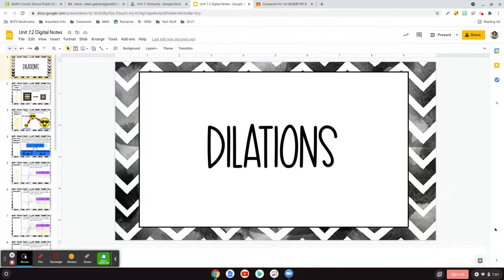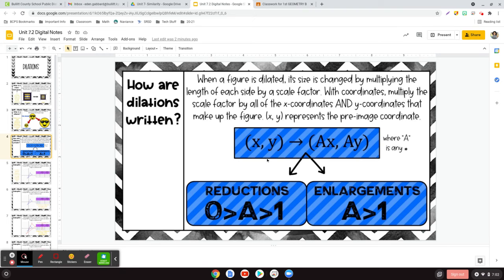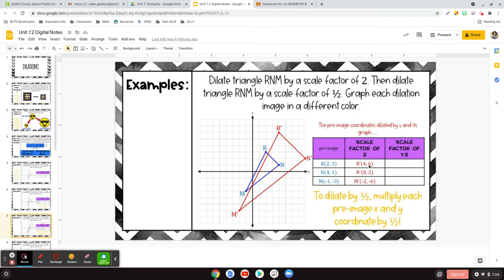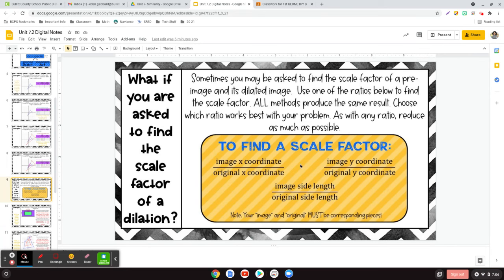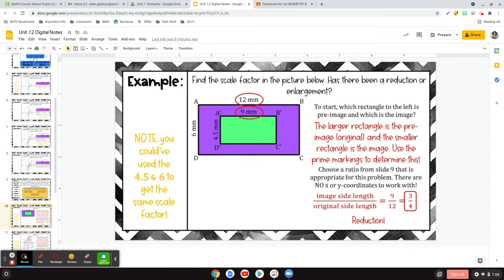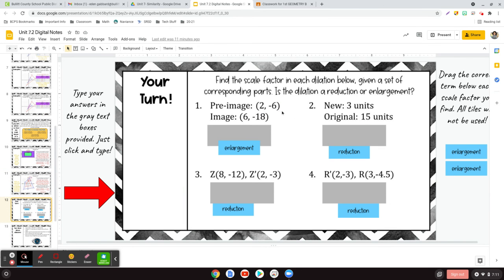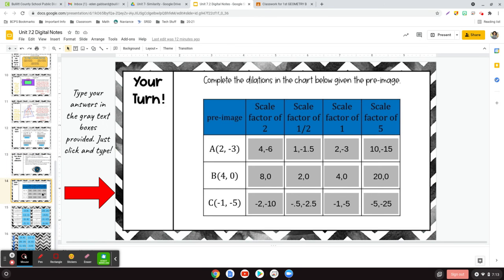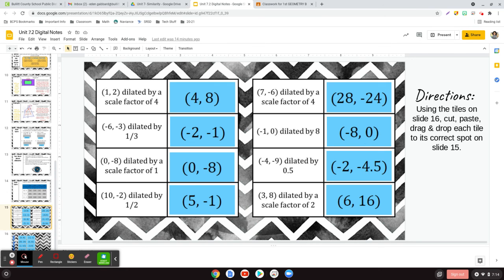Unit 7.2 Digital Notes Video